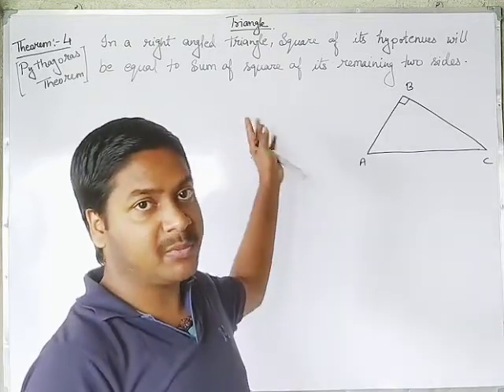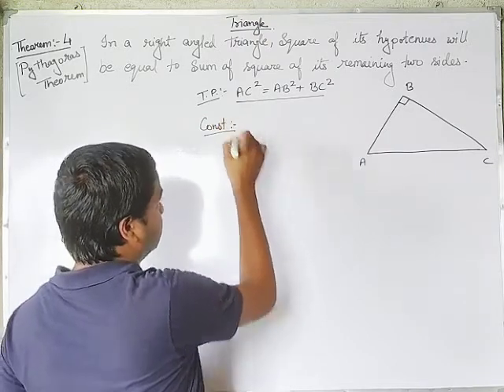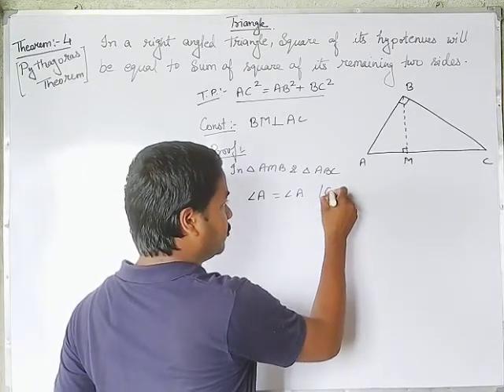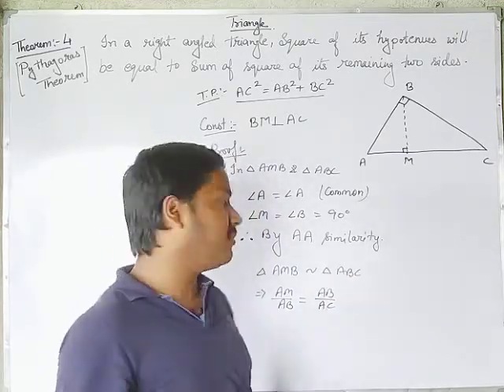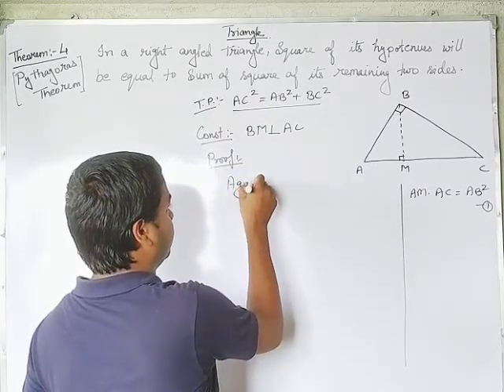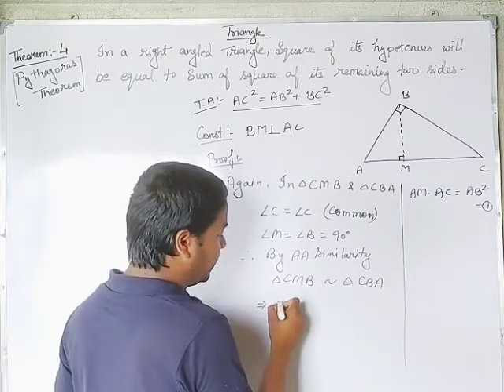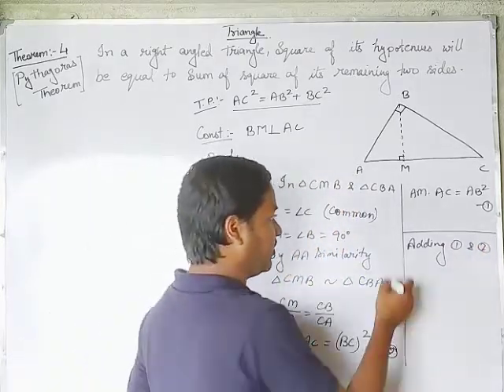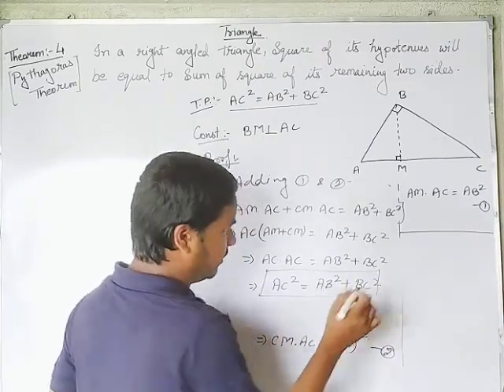Class 10 Triangle Pythagoras Theorem